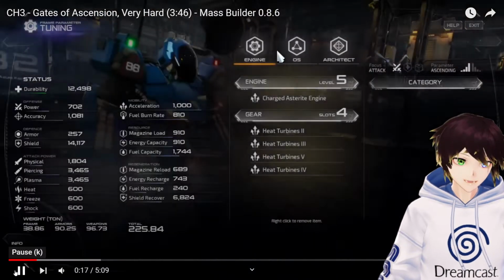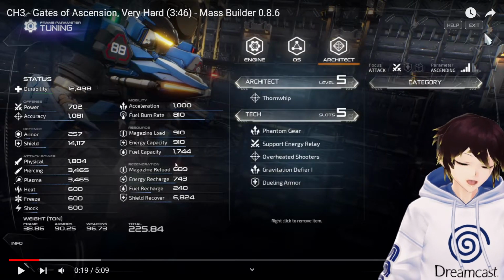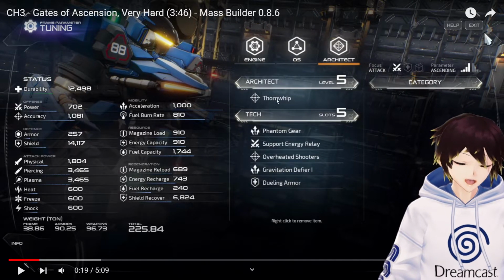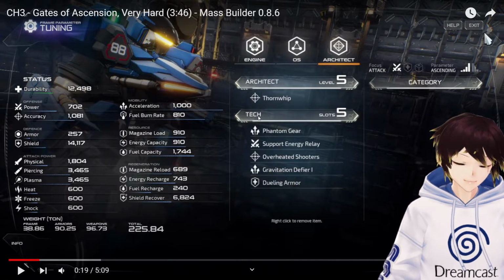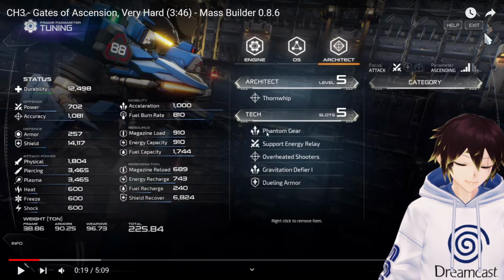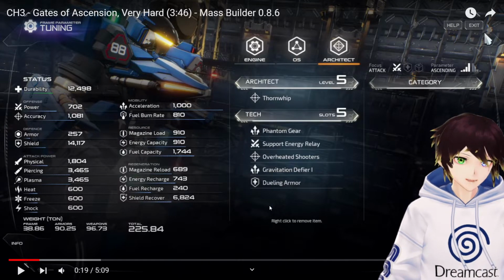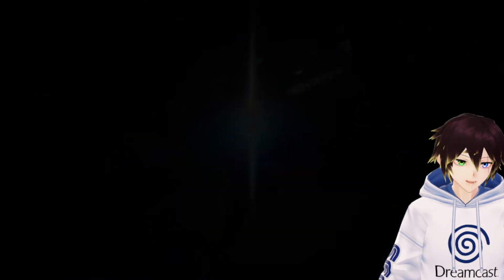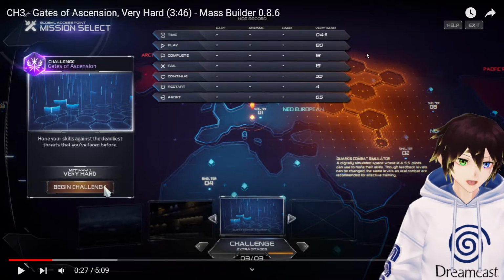Gates of Ascension- Speedrun competition commentary - Mass Builder 0.8.6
Last part of 4 week speed run contest.